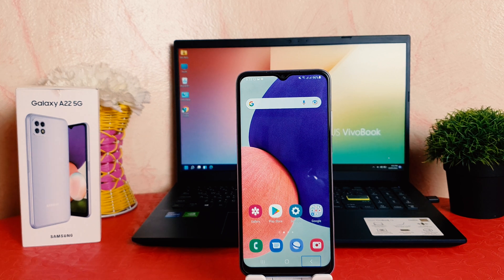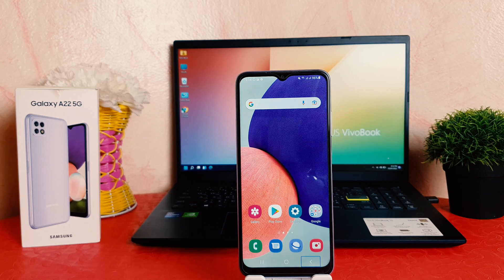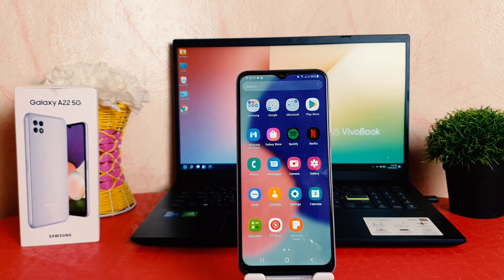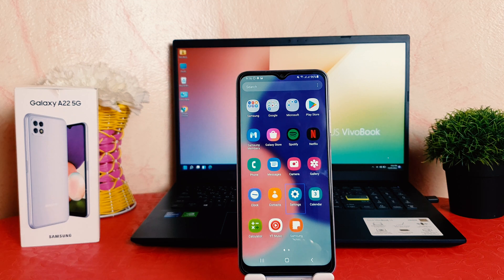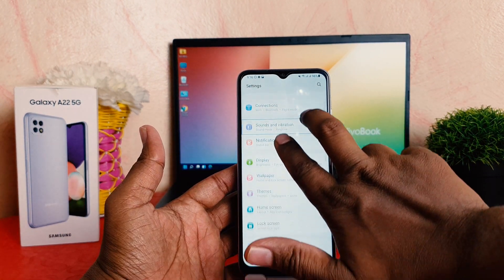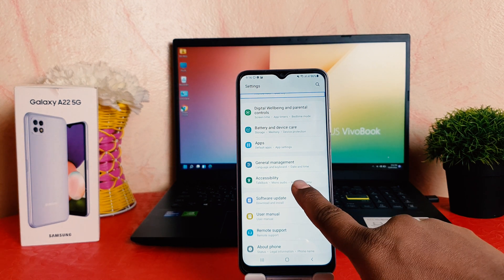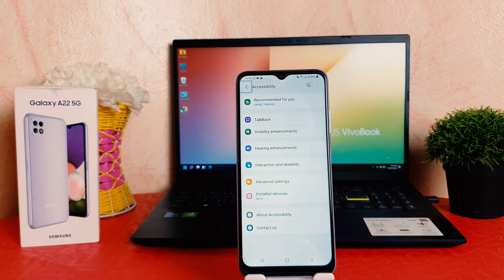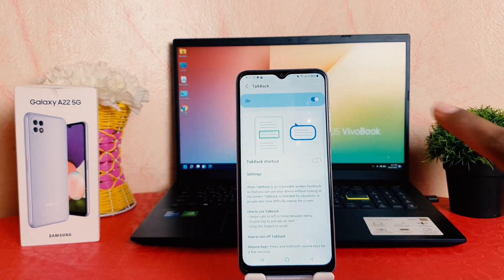How to Turn off Or Disable Talk Back In Samsung Galaxy A22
How to Turn off or Disable Talk Back Mode Samsung A22. whenever your mobile phone activated talk back you need to touch  dual time  for selecting  or  enable or disable  any function  you can use your finger  scroll down your menu swipe right or left  or  you can use finger  the bottom of your screen and just  swipe right or left  different mobiles are  different  settings See the full video to know more.